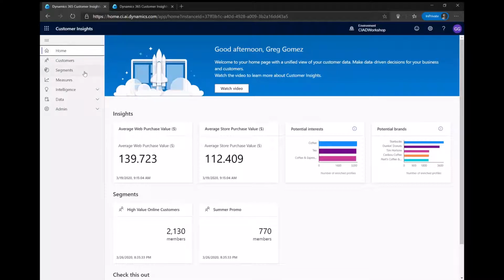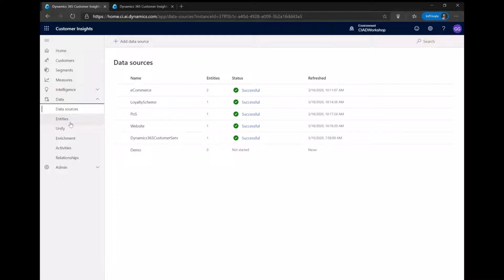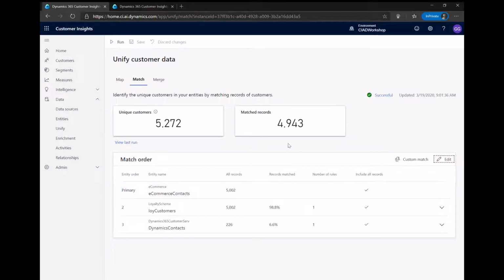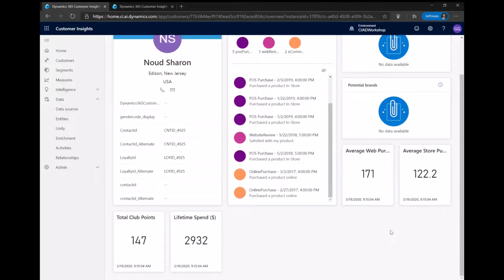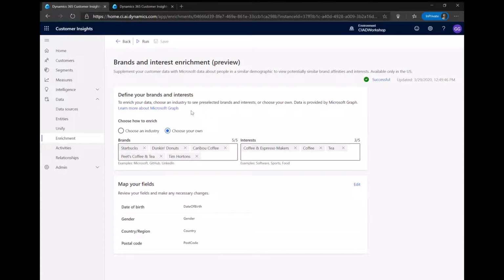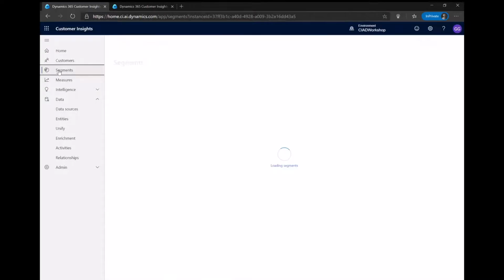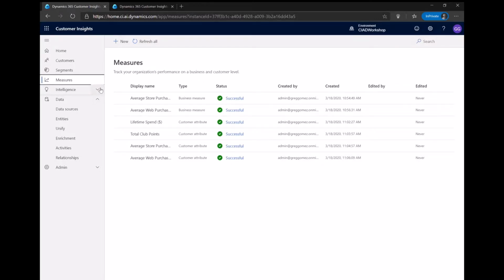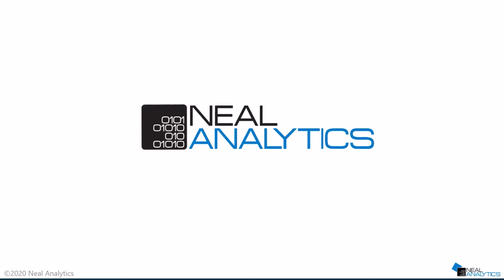Playbook for becoming a customer centric organization - Dynamics 365 Customer Insights demo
To succeed in today's environment, retailers and CPG companies need to truly understand their customers and build marketing strategies around them.

In this video, Greg Gomez, VP of Business Development for Neal Analytics, takes us on a walk-through, demonstrating the capabilities of Microsoft Dynamics 365 Customer Insights and how it can help organization become more customer-centric.

To learn more about Neal Analytics solution for building an AI-powered solution to help you become a customer-centric organization, check out our CustomerIQ solution